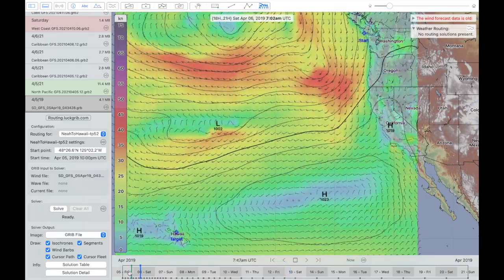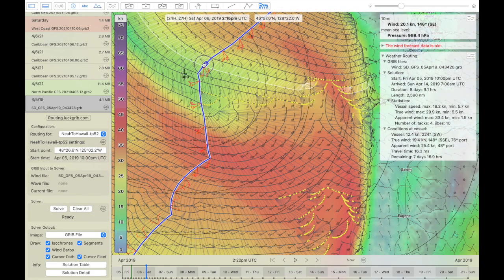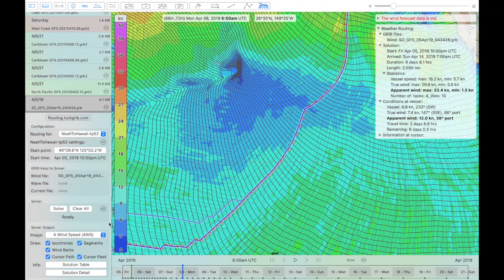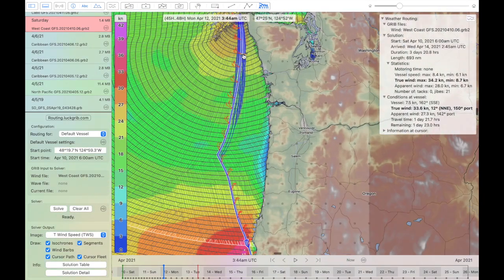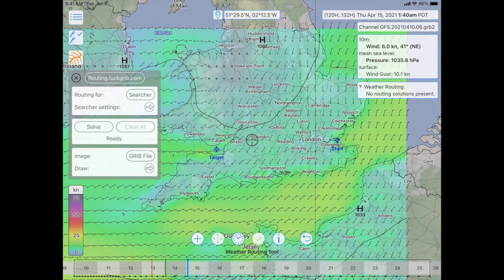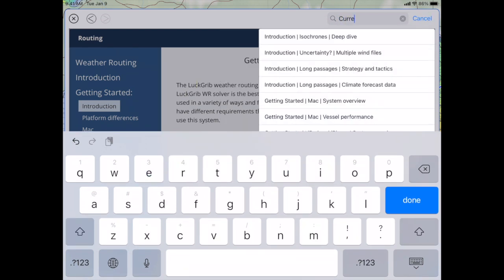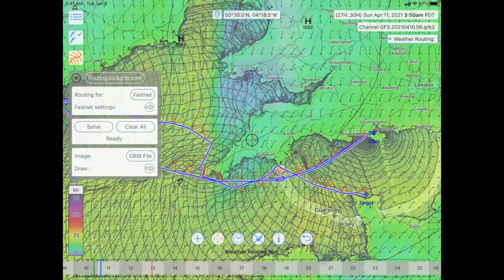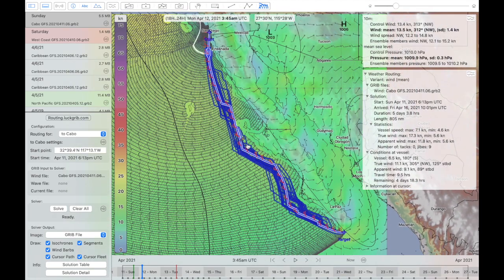LuckGrib - introduction to Weather Routing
The LuckGrib Weather Routing system is an advanced system that sailors can use to achieve greater understanding of weather systems, and their possible paths through them.  The LuckGrib Weather Routing system offers a combination of high performance, ease of use, accuracy and flexibility, while offering a wide range of methods to improve your understanding of the results.

The system is available on Mac, iPhone and iPad as an in-app purchase in LuckGrib.